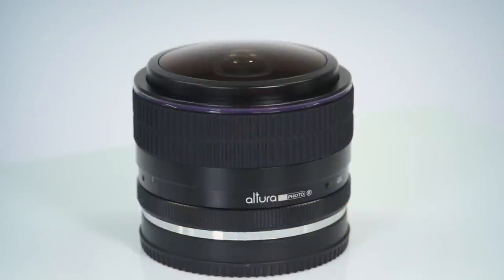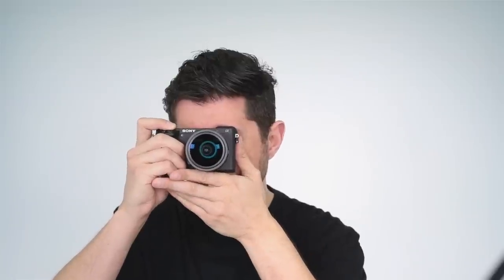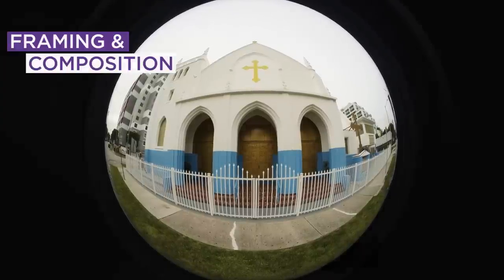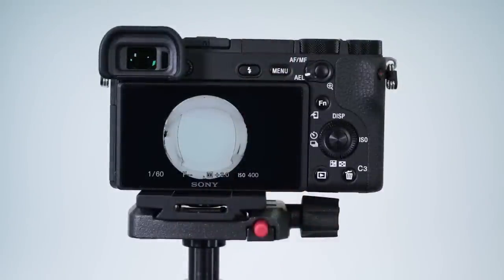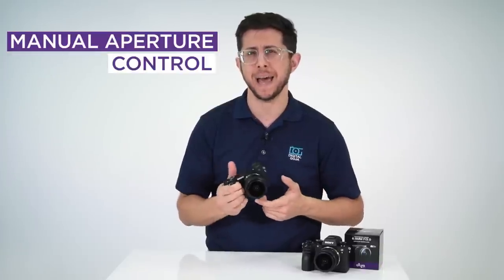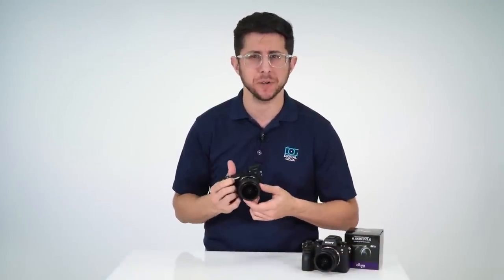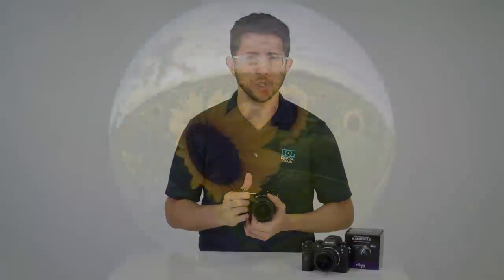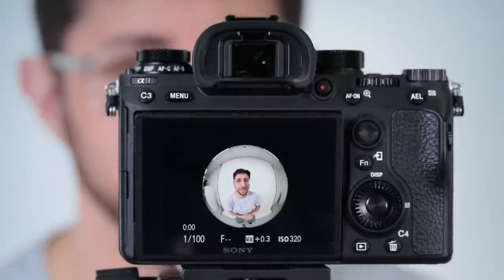Fisheye Lens for Sony Under $199: Altura Photo 6.5mm F2 Circular Fisheye | Tutorial [2019]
The new Altura Photo 6.5mm F2 Circular Fisheye lens for Sony is a manual focus, high-quality, all-metal, and compact option at a great price. For photos or videos, its optical elements get you clear sharp high-quality images.

 Altura Photo 6.5mm F2 Circular Fisheye lens

 Features:
· Compatible with all Sony E mount cameras
· Body made of aluminum alloy and lens is made of optical glass
· Contains a hard lens case (diameter 6.5cm, length 7cm), made of EVA material, in which the lens can be placed

Fisheye Lens Tutorial: Altura Photo 6.5mm F2 Circular Fisheye for SONY [2019]